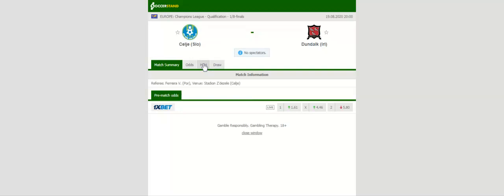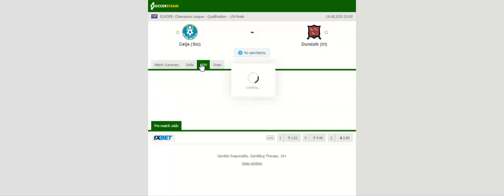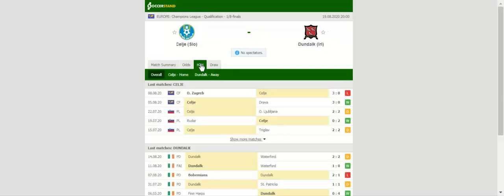NK CELJE VS DUNDALK PREDICTION & BETTING TIPS - 19/08/2020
2021 college football predictions,
2019 college football predictions,
2020 ncaa football predictions,
nc state football predictions 2020,
2020 nebraska football predictions,
2020 uga football predictions,
10 football predictions 2020,
football songs,
football vines,
football skills,
football daily,
football games,
football khela,
football live,
football pump up,
football anime,
football analysis,
football asmr,
football agility drills,
football american,
football academy,
football anthem,
football boots,
football big hits,
football bloopers,
r/b football,
f c b football,
mattyb football,
s.a.b football,
football chants,